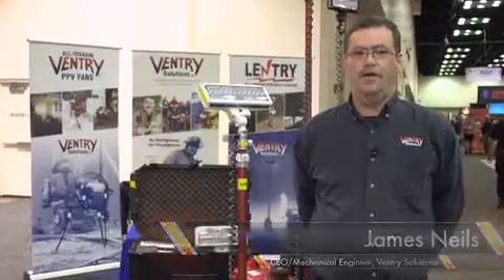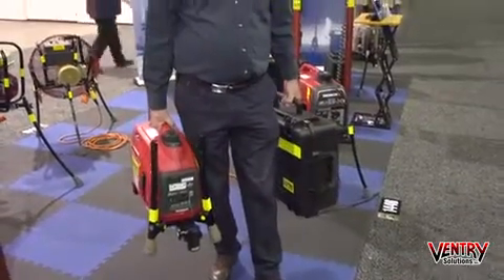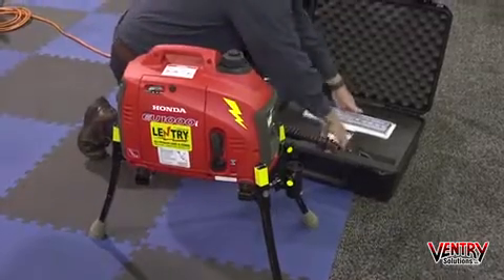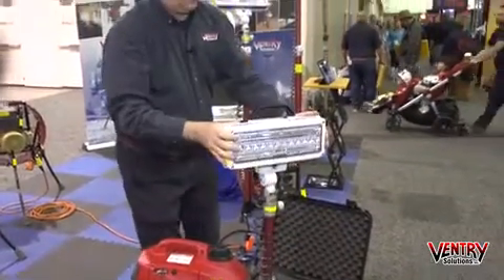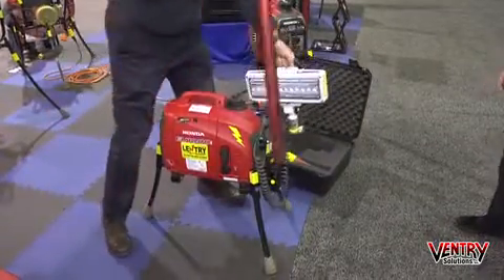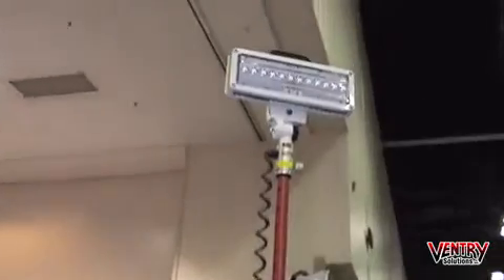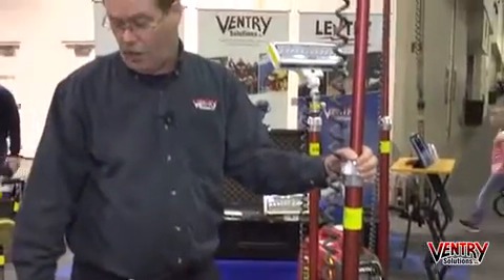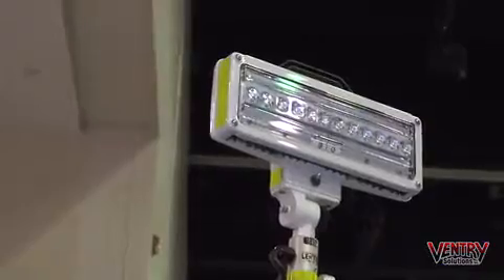Lentry® All Terrain Scene Lighting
Lentry® All-Terrain Scene Lighting Systems help the helpers see and be seen, no matter the terrain or obstacles on-scene. All units are gas-powered and portable, with three legs, telescoping poles and high-output lights. They light up very large areas to make all night work easier and safer.